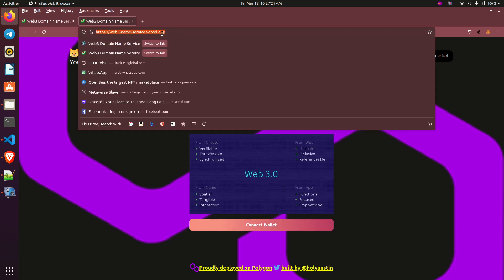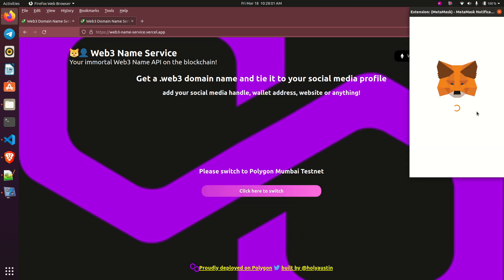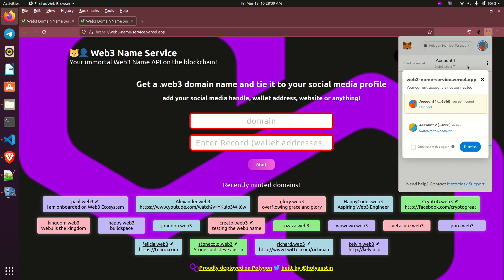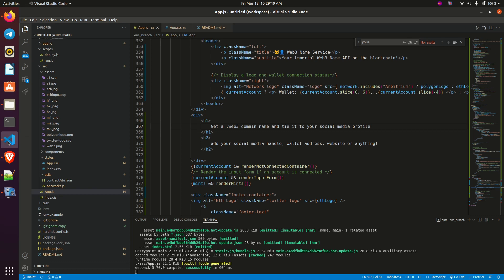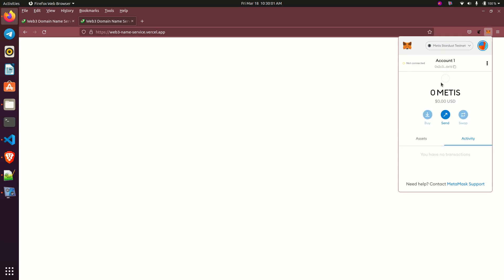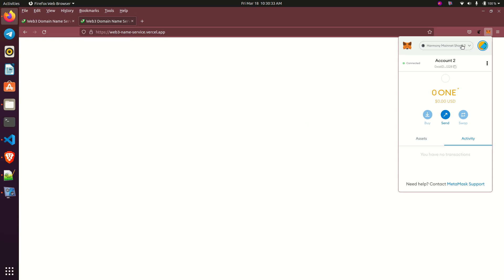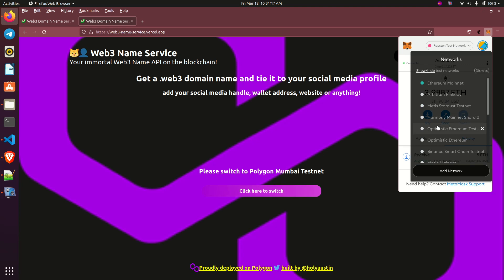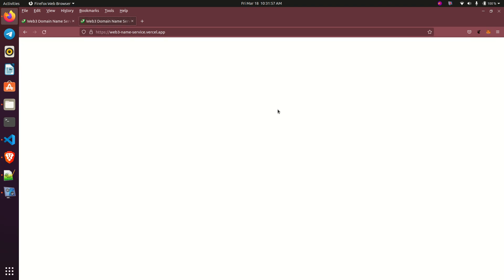Why is my React Dapp showing white screen or blank screen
React Dapp showing white screen (Blank scren) and not showing any error on the debug console.